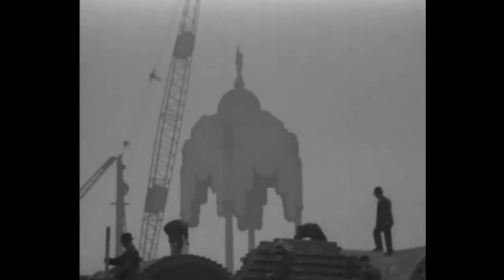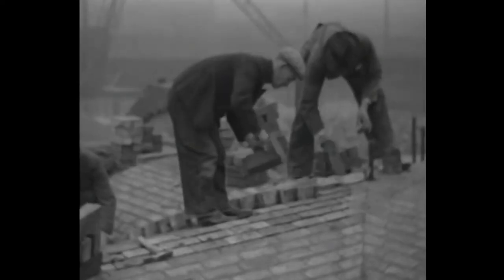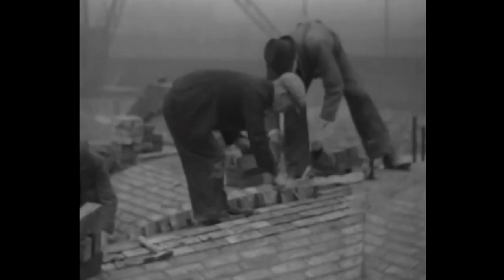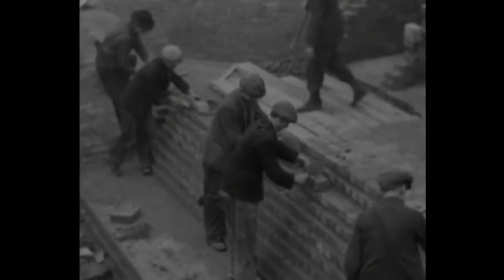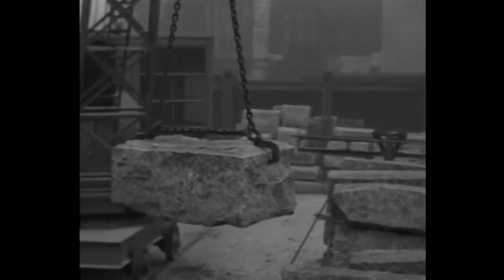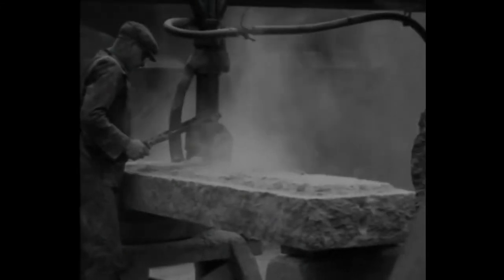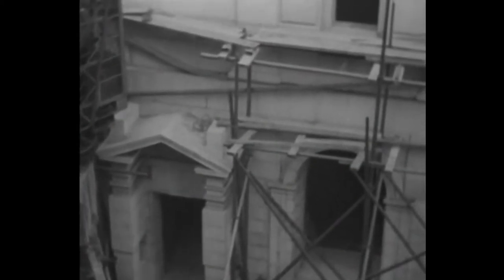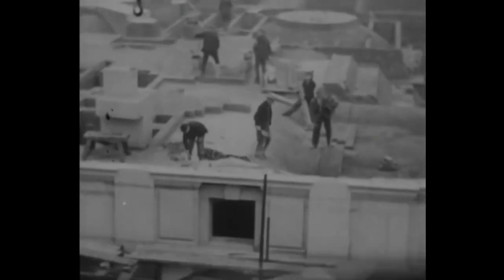Metropolitan Cathedral of Christ the King. And the Cathedral Church of Christ in Liverpool (1940)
Work on the foundations and Lutyens crypt of the Metropolitan Roman Catholic Cathedral. The site for the cathedral on Brownlow Hill, occupied by the old Liverpool Workhouse, was purchased for £10,000 and cleared, and a fundraising program was launched. On 5 June 1933 crowds gathered to watch the foundation stone being laid. First to be built was the crypt, a series of complex vaulted brick spaces, intended to be faced with granite.